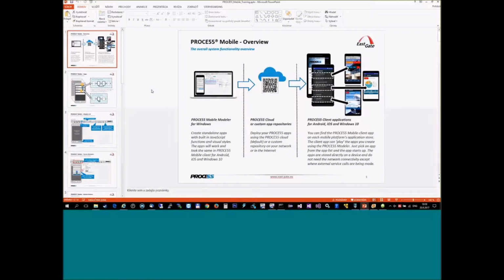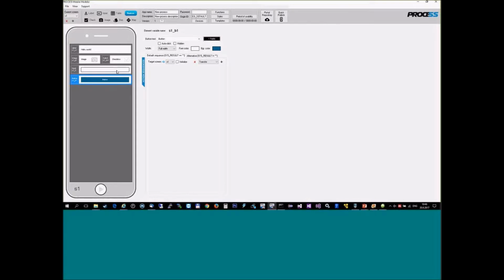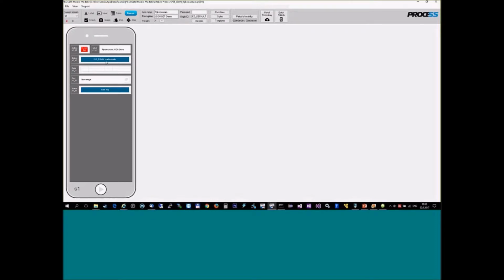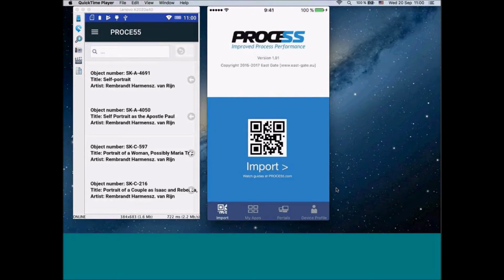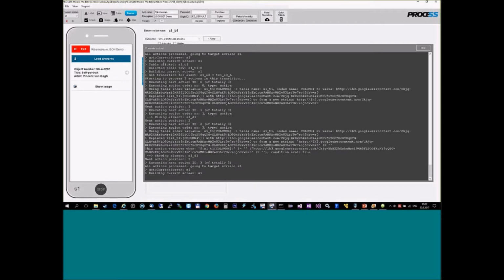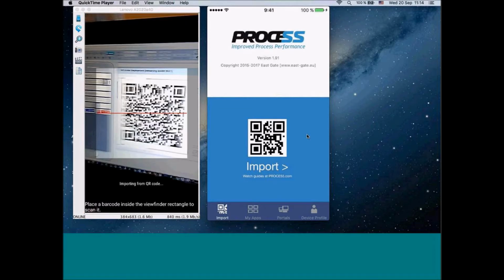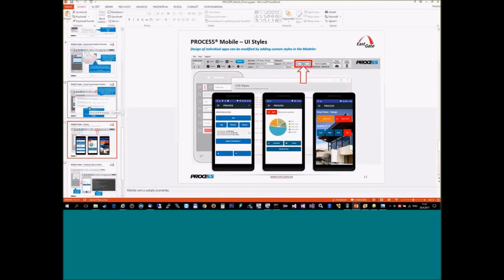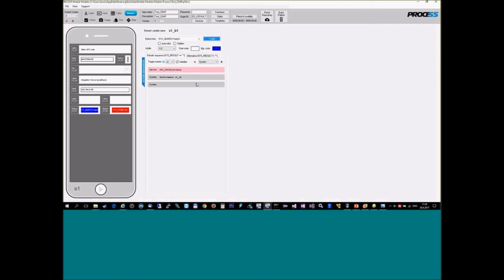4 PROCE55 Mobile training BKA